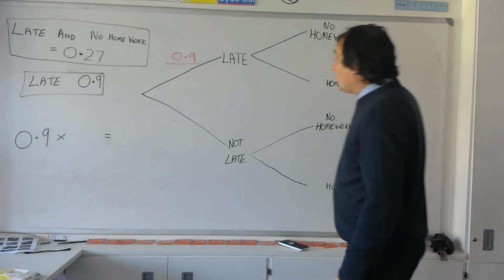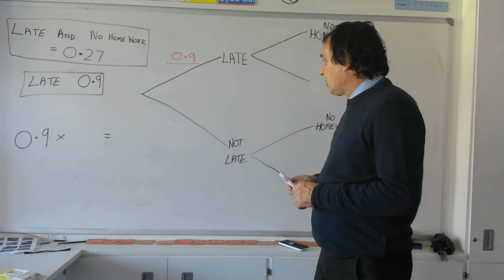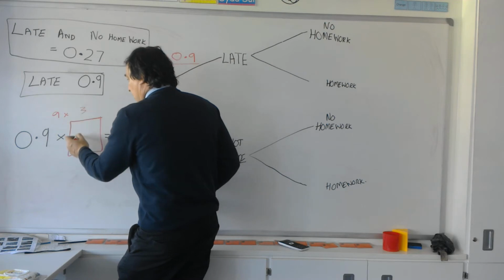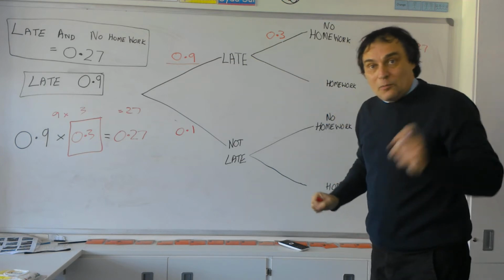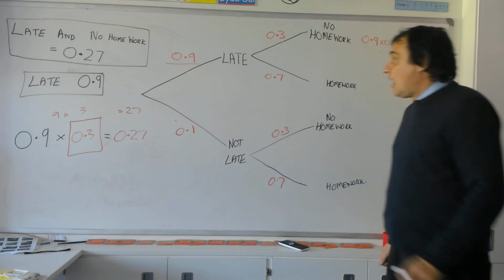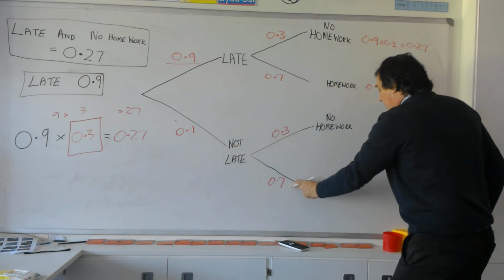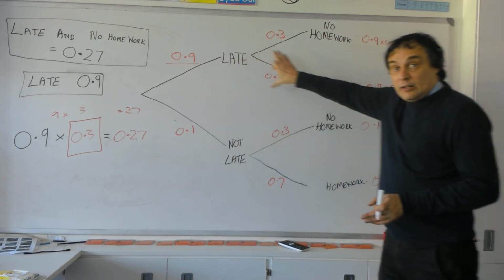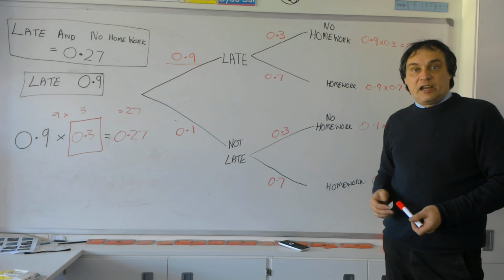Tree Diagrams - Reverse problems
How to fill in a tree diagram and find out the probability of a single event by doing a reverse calculation.